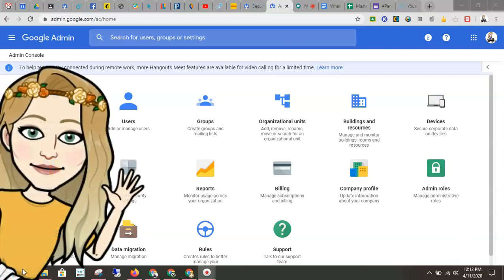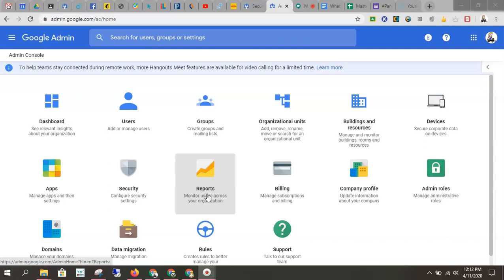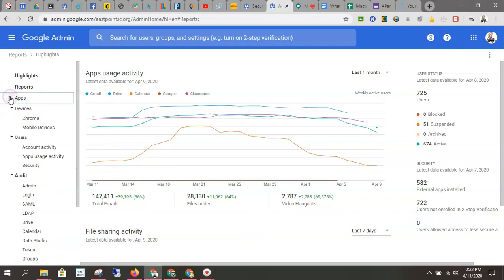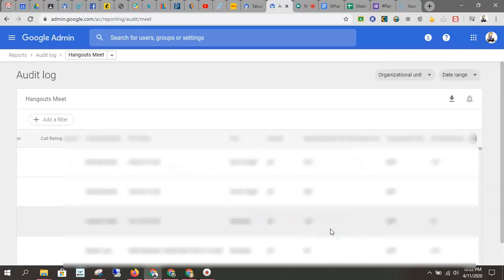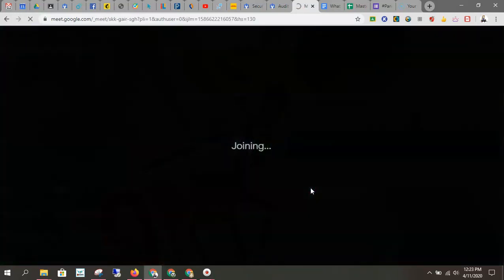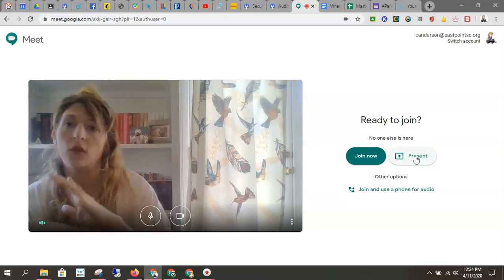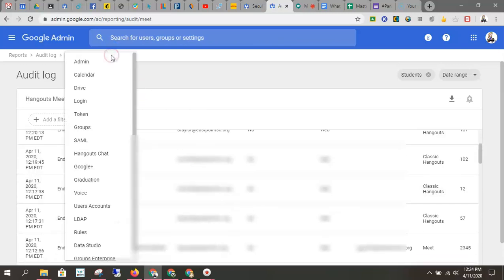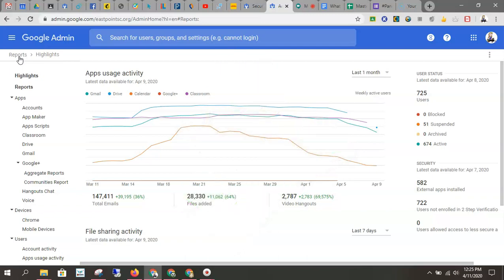Meet Audit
Overview of Meet Audit within Google Admin.